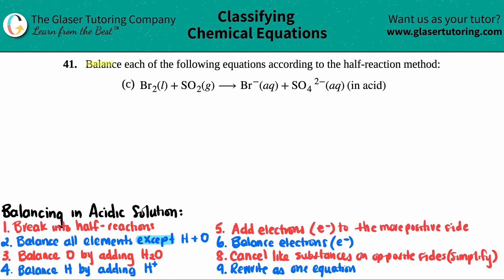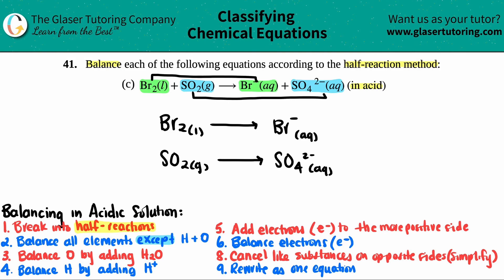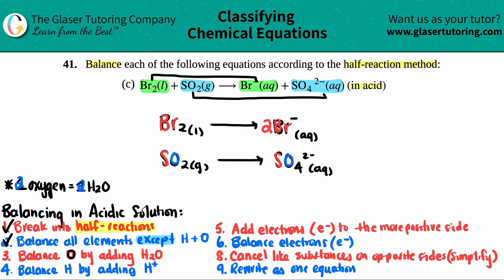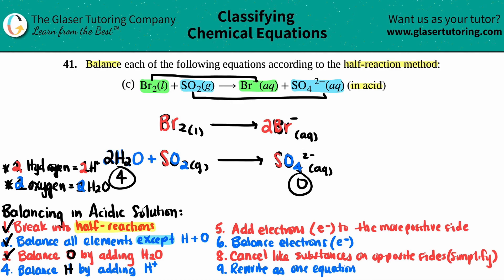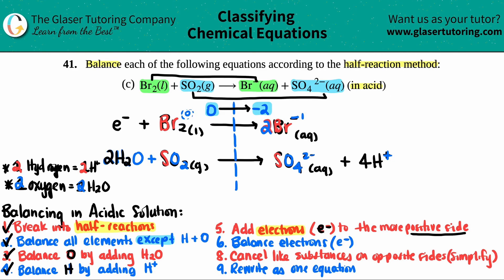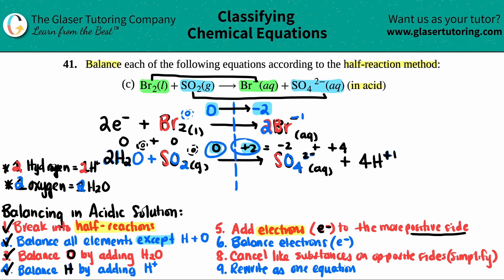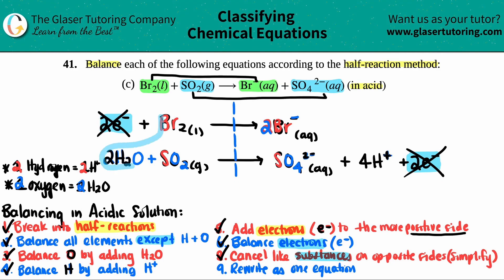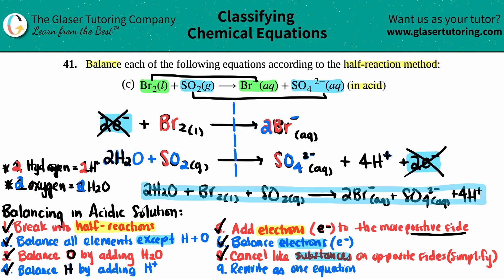4.41c | Balance: Br2(l) + SO2(g) → Br−(aq) + SO42−(aq) (in acid)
Balance each of the following equations according to the half-reaction method:
Br2(l) + SO2(g) → Br−(aq) + SO42−(aq) (in acid)